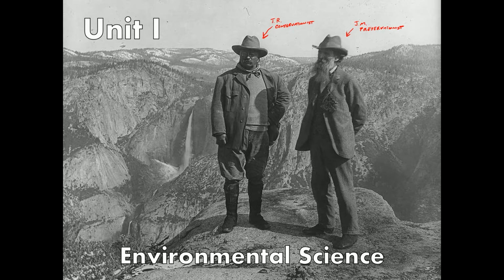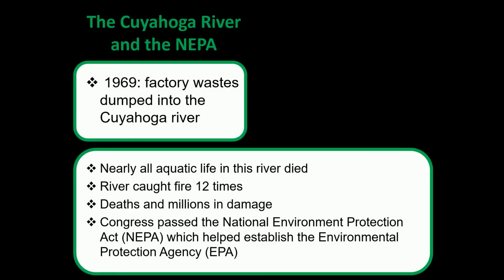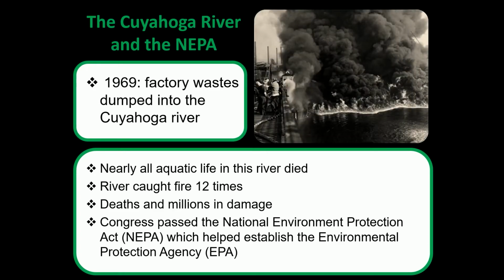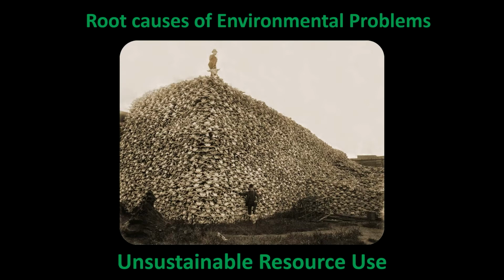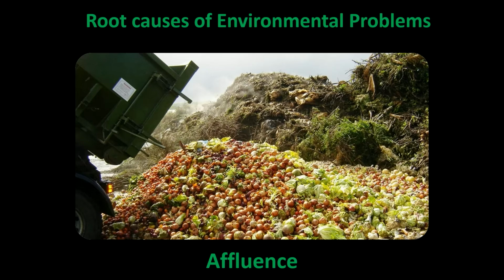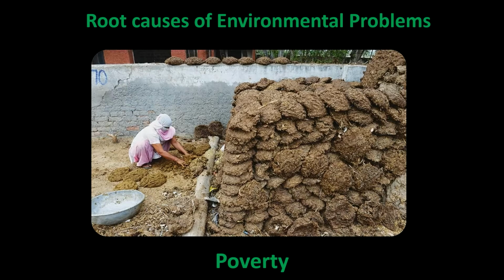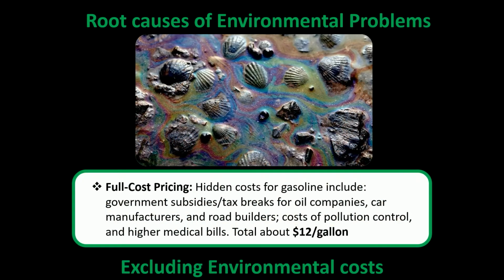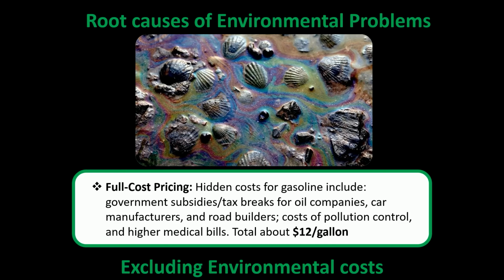Humans & Environment Unit 1 01